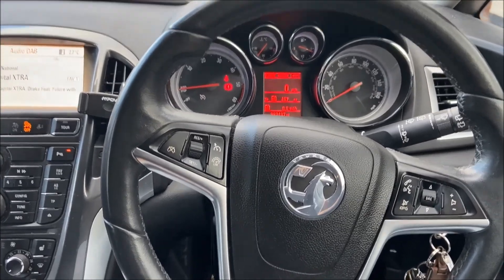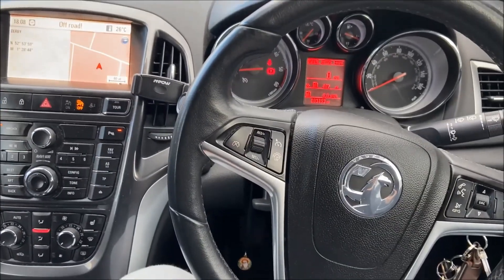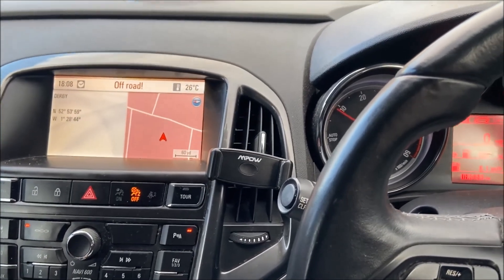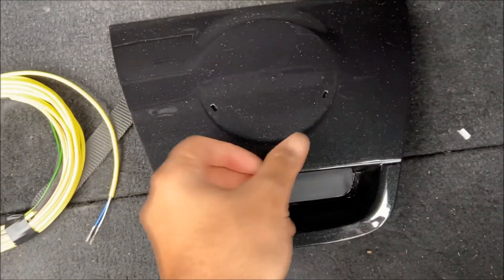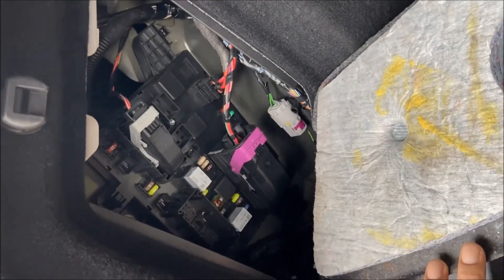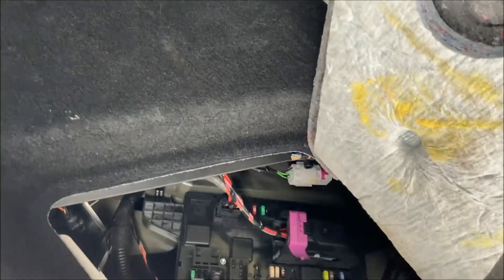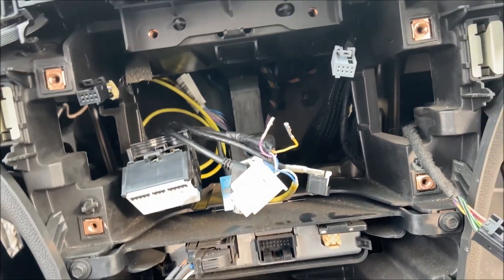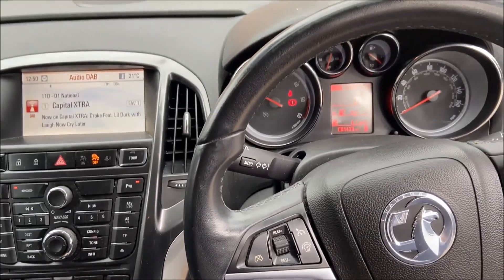Vauxhall Astra J Factory Rear Camera OEM Fit Coding Programming GM MDI SPS Retrofit GUIDE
This video explains how to fit the Factory OEM Rear Camera for the Vauxhall Astra J.